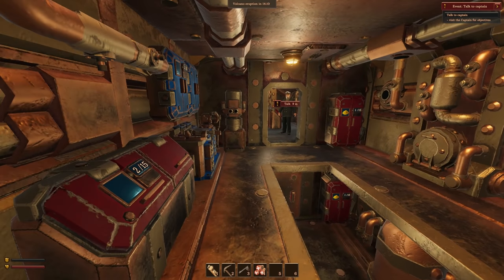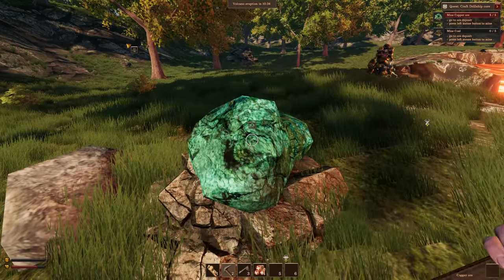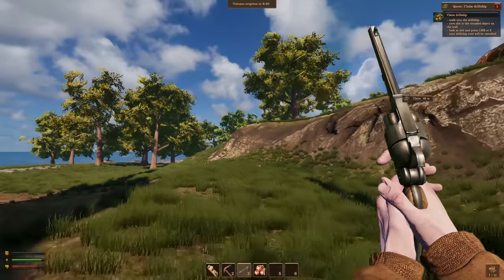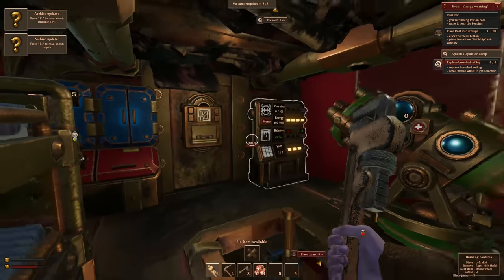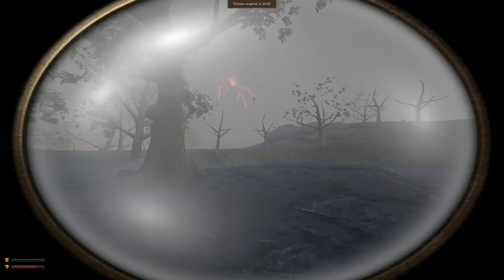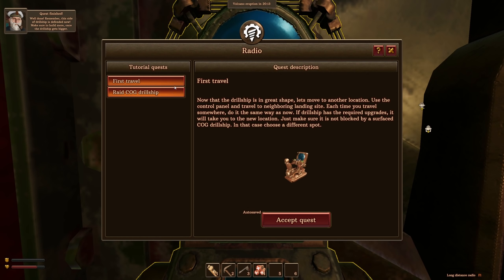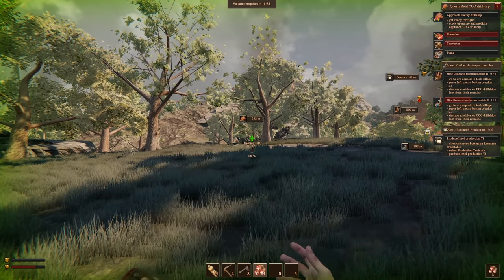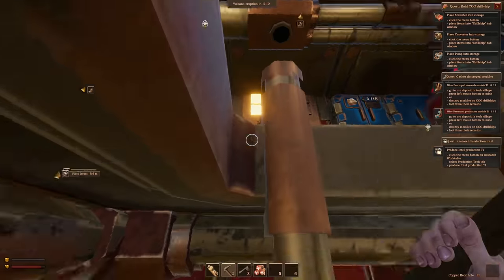Steam Punk, Mining, Crafting and MORE! Volcanoids New Update Ep.1 | Z1 Gaming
Volcanoids is a first-person, base building survival game set in the steampunk era where humans and technology meet. Explore a volcanic island, operating giant drills and enduring eruptions triggered by mechanical beings

Lets Get Social ?!!